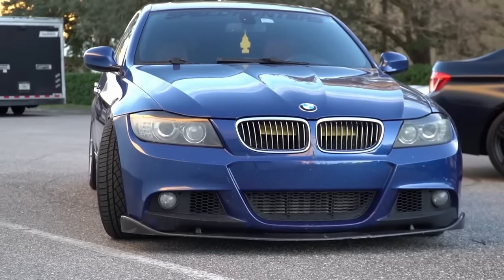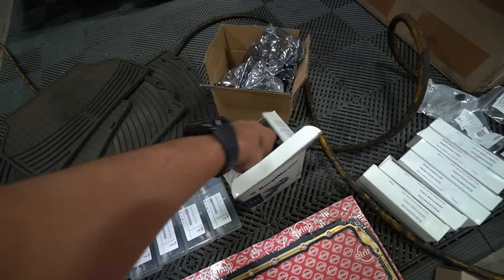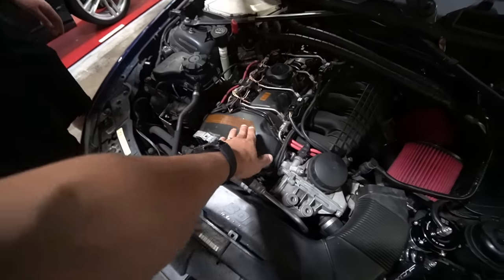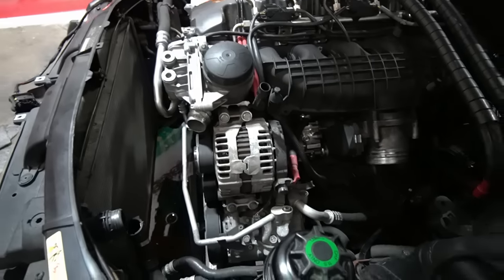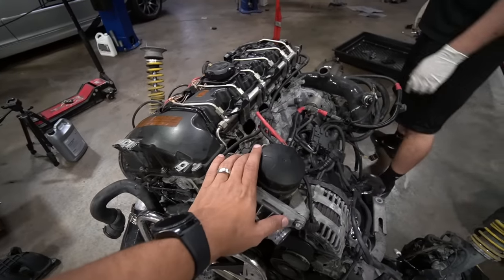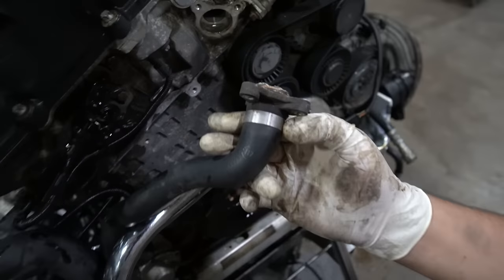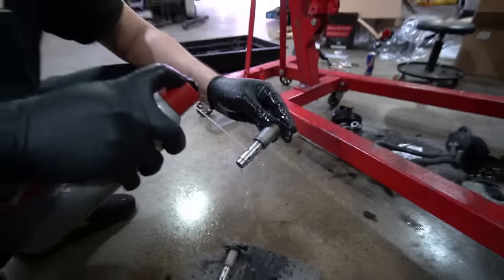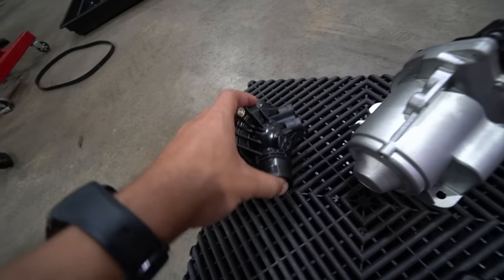The Only REAL Way To Make Your BMW Reliable - Everything You Need (335i N54)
The BMW 335i is one car that is talked a lot for several reasons. They are affordable, they have insane tuning potential and they also have their fair share of reliability concerns. Well to answer this question on a mass level I decided to make a dedicated video on maintenance. My car is about to get a bottom mount single turbo kit from Doc Race (DR700) which means my car will need all the maintenance it can get before attempting to make big power. In this video I'll have the guys at Precision Sport Industries drop the N54 engine and replace every single part that is known to fail.

Here's Why Your BMW Runs Like S***, And How You Can Fix it For Only $3